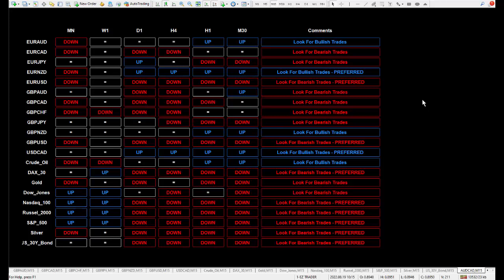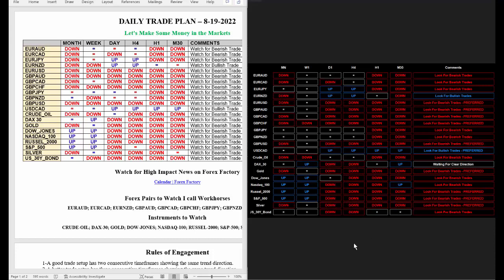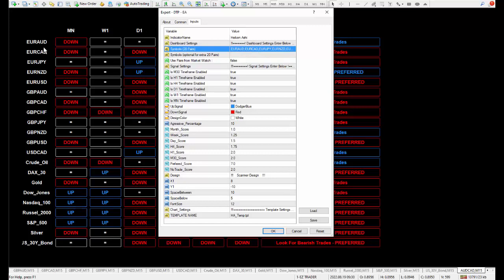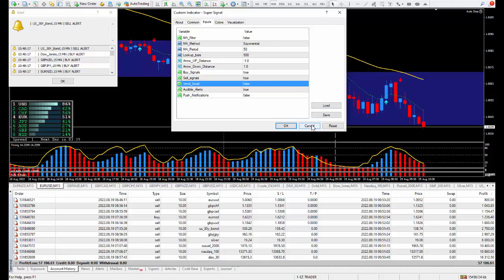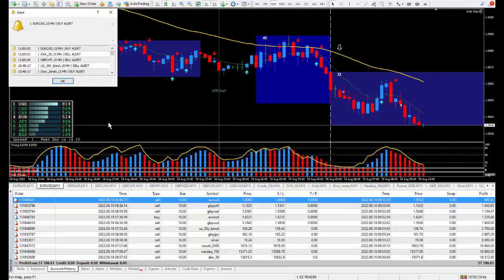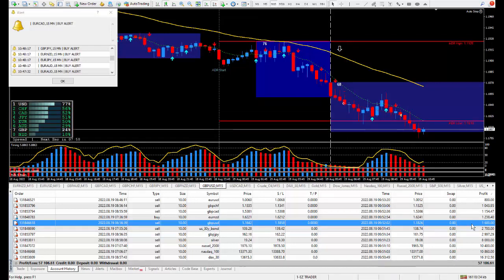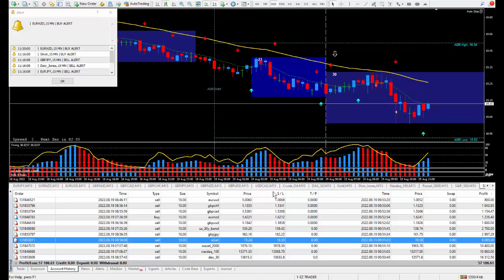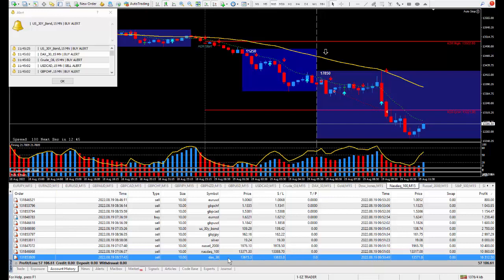MUST WATCH - Why You Need the DTP - EA & EZ TRADER System with The SUPER SIGNAL Indicator